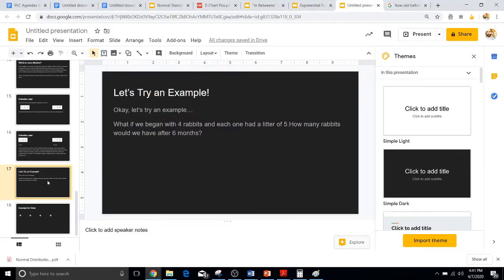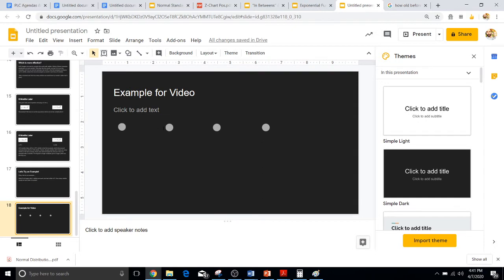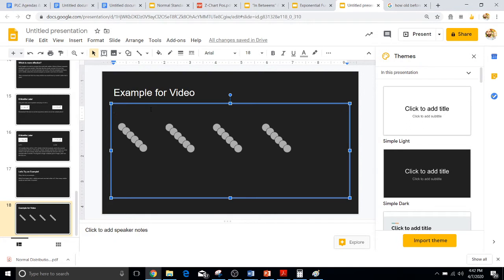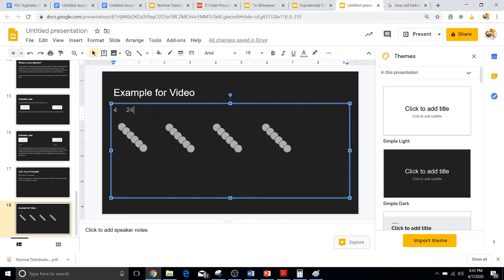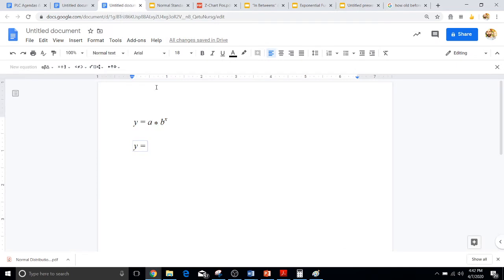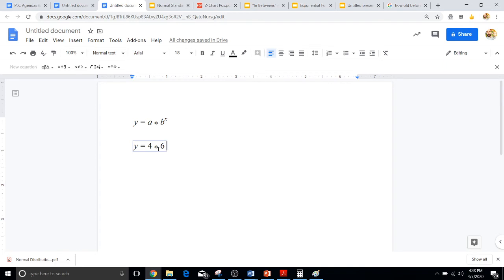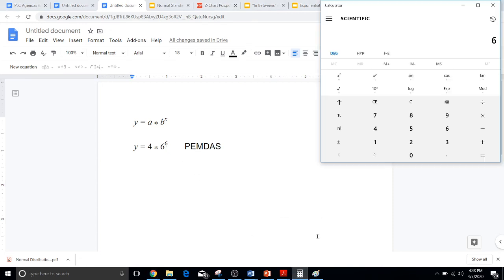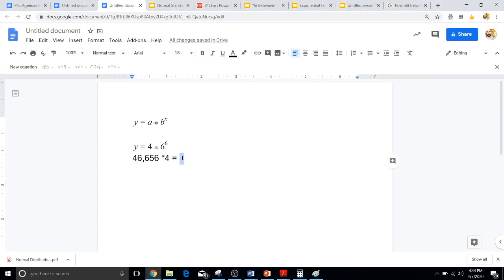How to Solve Exponential Functions for Real World Problems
This video gives a model for how to use a model to solve for a real world problem involving the exponential growth of Rabbits